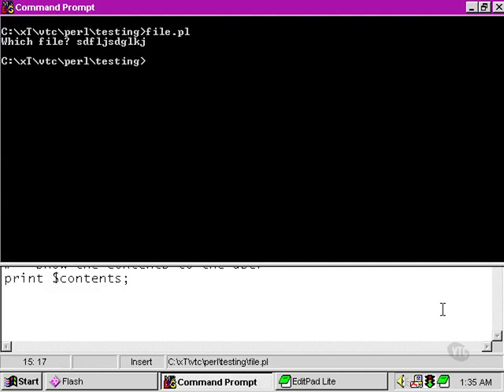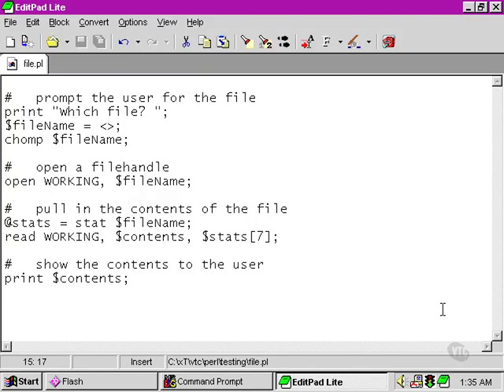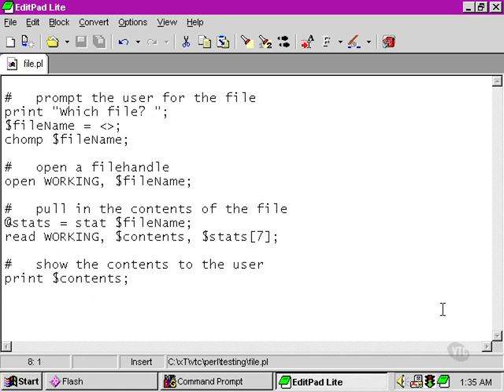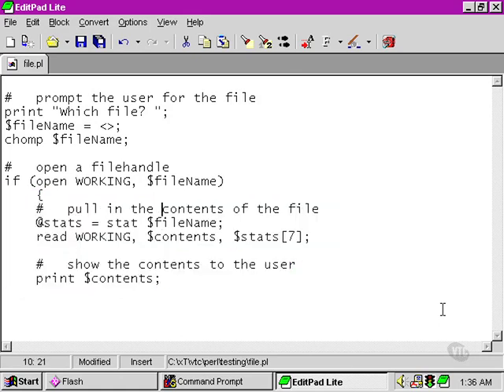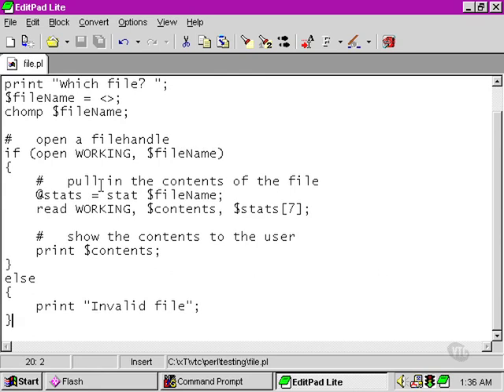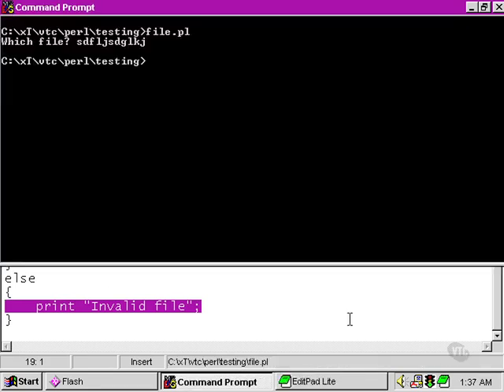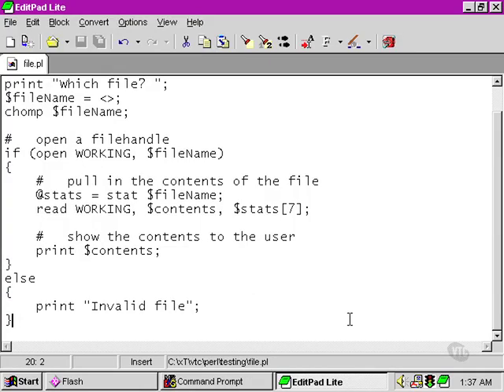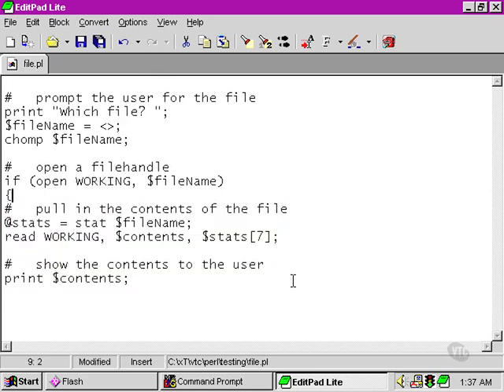VTC Player Perl Fundamentals, Refining the script 1